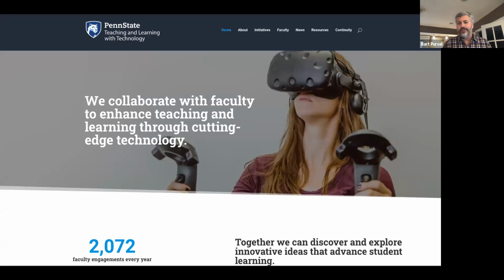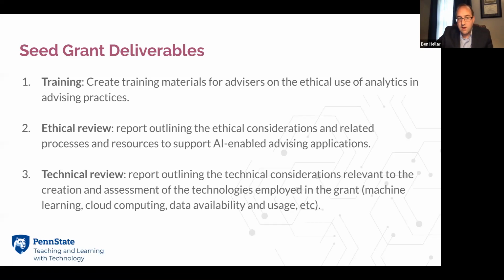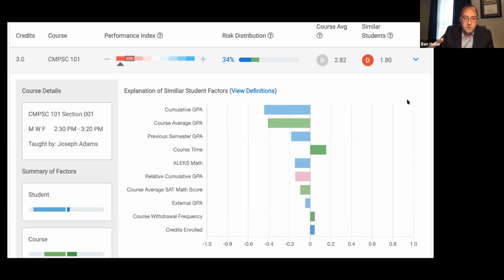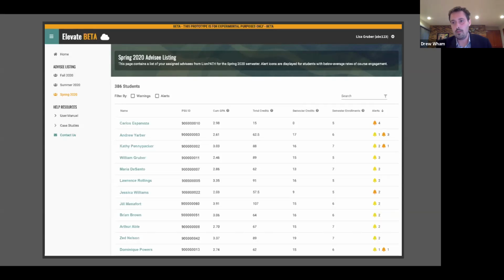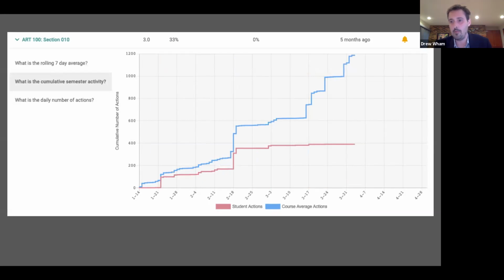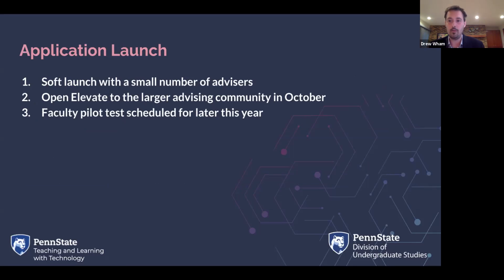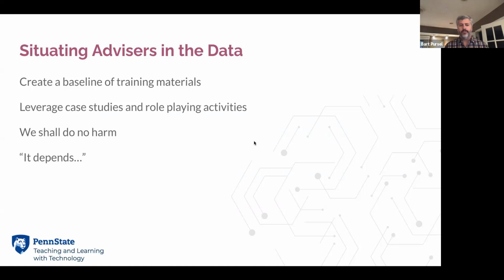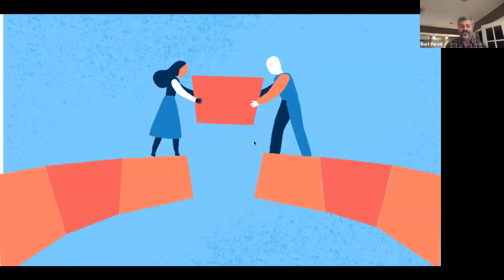Enabling Insights into Student Success for Academic Advisors with Machine Learning [EDUCAUSE 2020]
This session discusses how machine learning has been leveraged for academic advisors at Penn State University. This session discusses two approaches to leveraging institutional data: monitoring student engagement in online courses and predicting how well a student will do in a course. This session will include a demonstration of prototypes designed for early warning systems and discuss lessons learned.